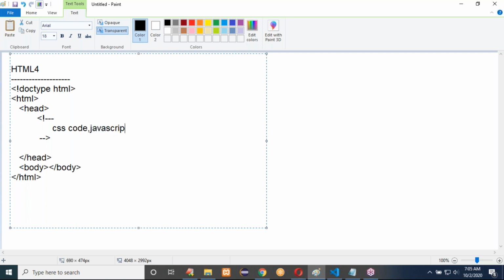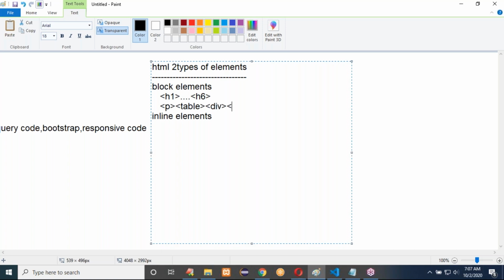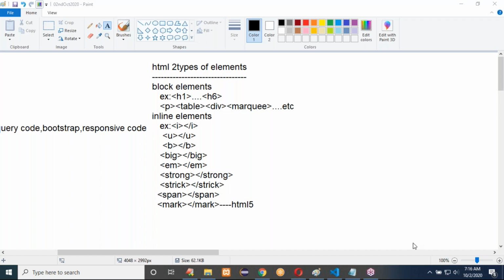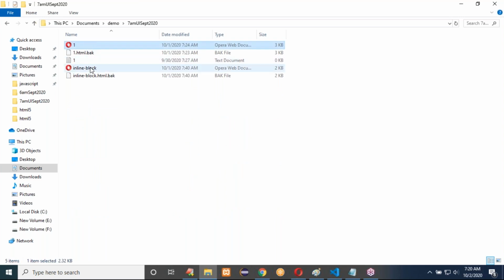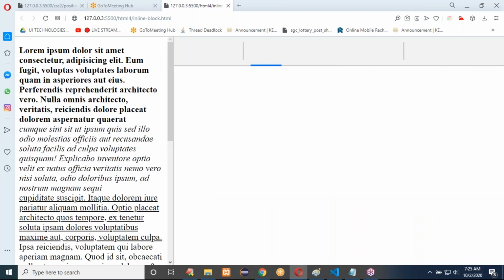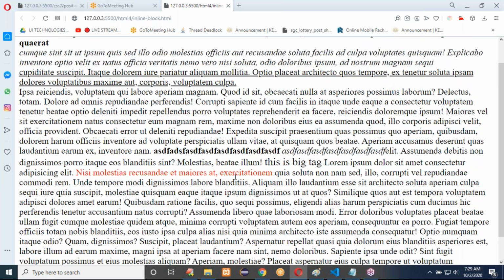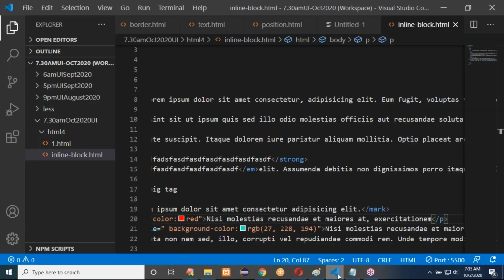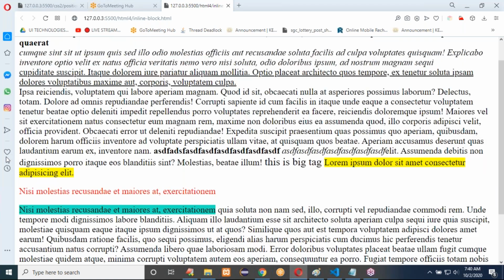UI Technologies tutorials || Demo - 5 || by Mrs. Swetha On 02-10-2020